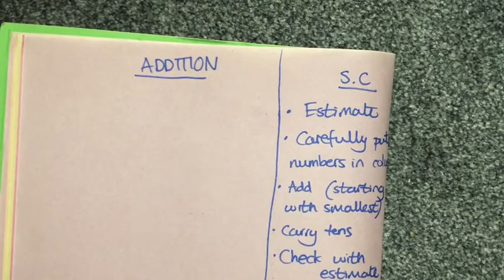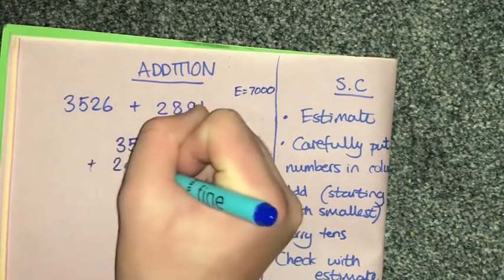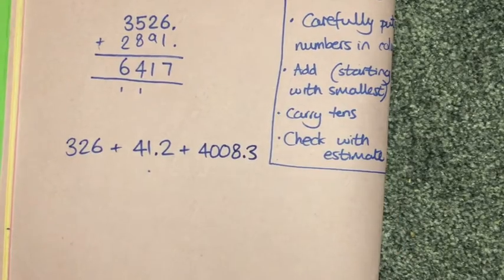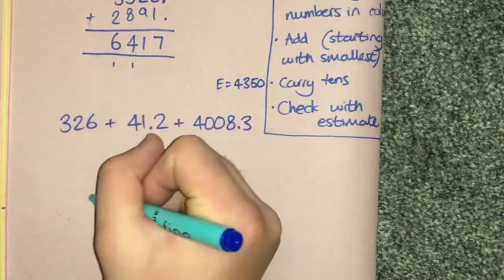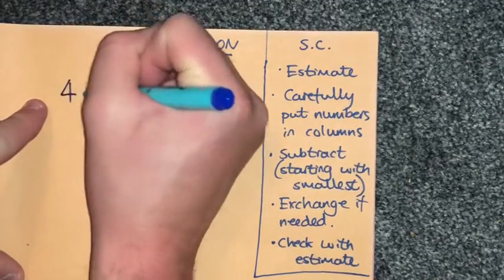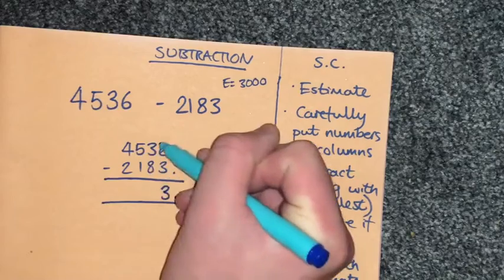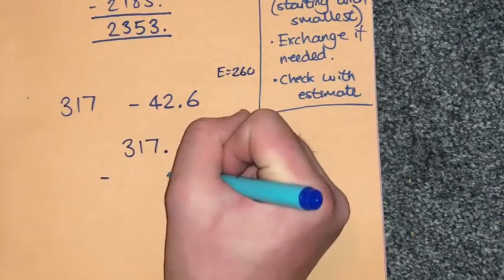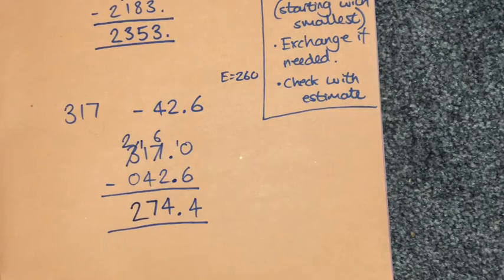Written methods for addition and subtraction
A quick reminder how to use written methods for addition and subtraction.

For Year 6 Remote Learning - Wed 21st October